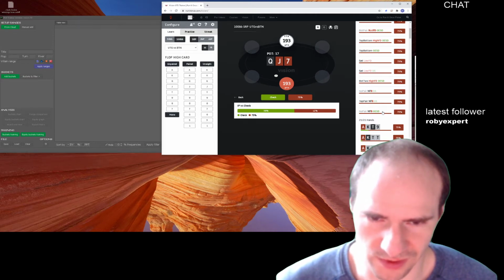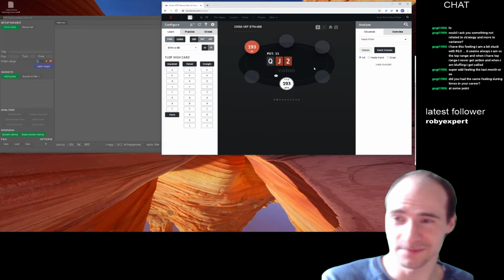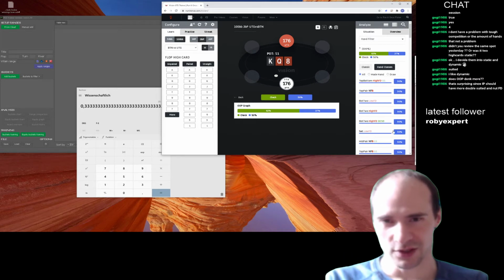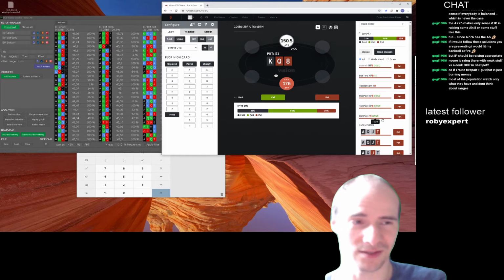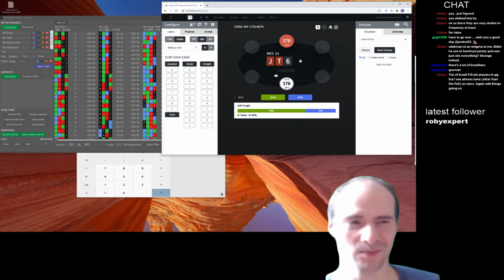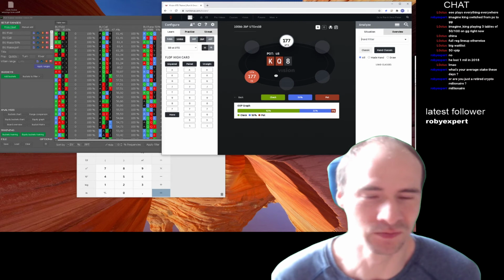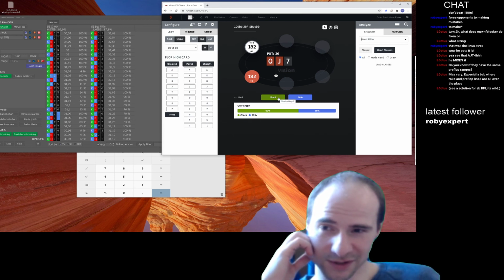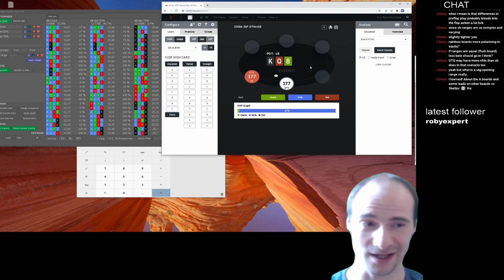Study Stream: Optimal Ranges single suited 2 highcard boards (GTO Analysis with PLO Vision)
Study Stream: Optimal Ranges single suited 2 highcard boards (GTO Analysis with PLO Vision and PLO trainer)

BTC
3LxRMXPdTEhJkTA73G5G18Fvhsn7cyzxd1

ETH
0x2D289d8141887b3E0425A032F16d5EEA69f97499

LTC
MRjM3x6yWDjkamKqiJ6rDEhPjFMZ6KHGSG

ERC20 Token
0x2D289d8141887b3E0425A032F16d5EEA69f97499